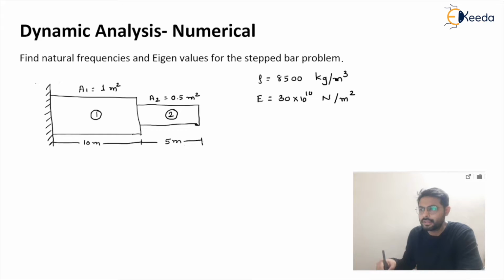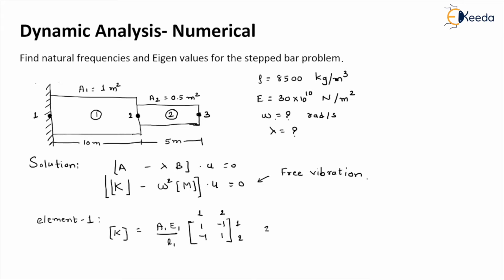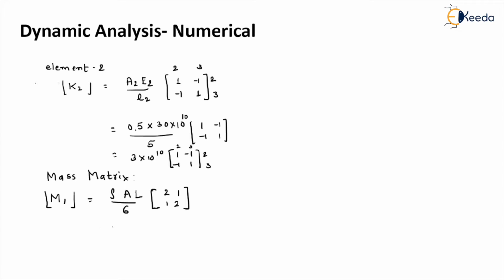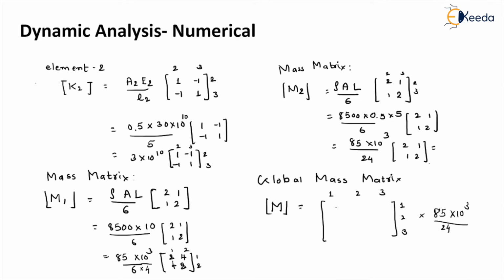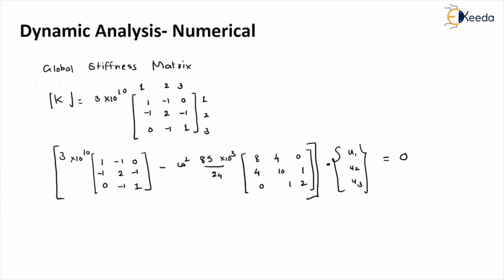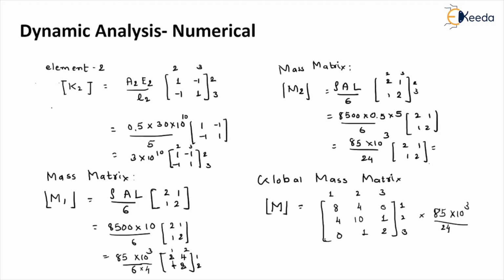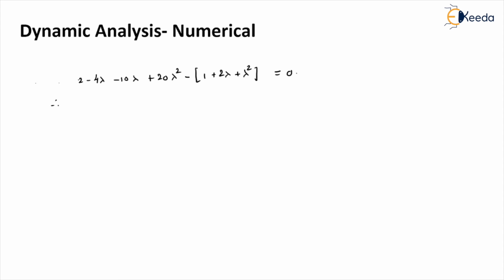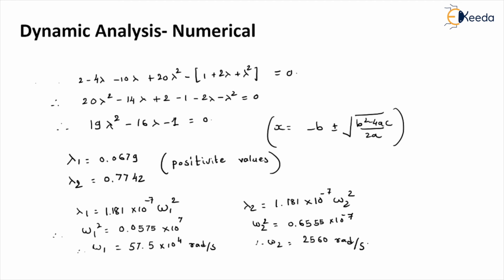Solution of Dynamic Problems - Finite Element Analysis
Subject - Finite Element Analysis

Video Name -  Solution of Dynamic Problems

Chapter - Finite Element Formulation of Dynamics and Numerical Techniques

Faculty - Prof. Bhavik Soneji

Happy Learning